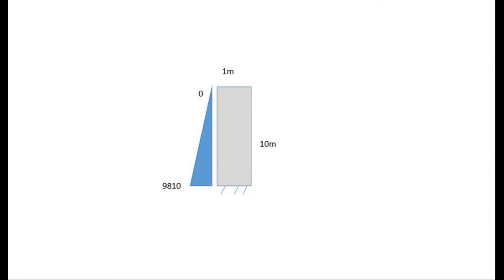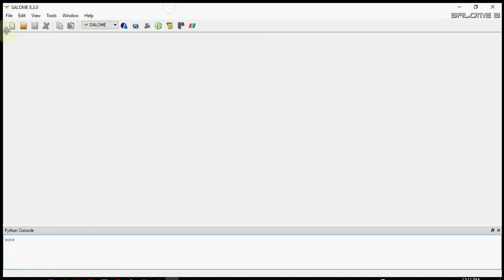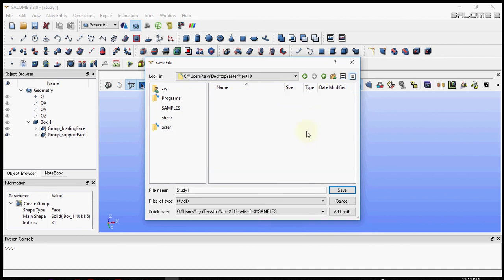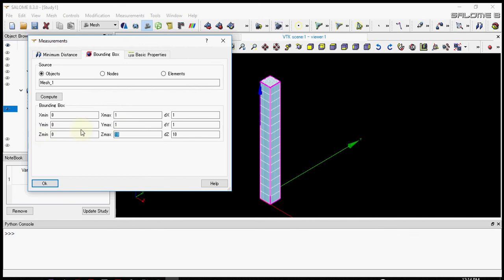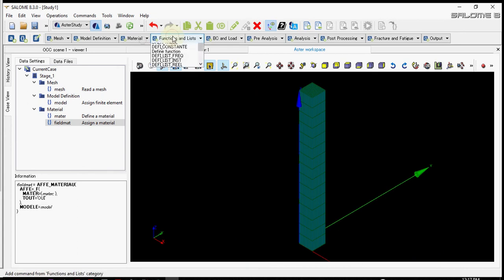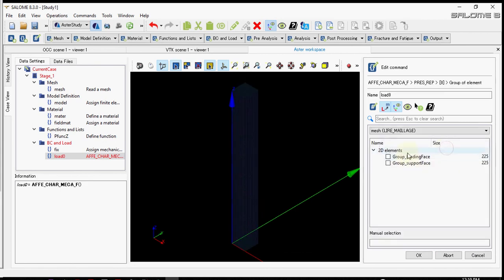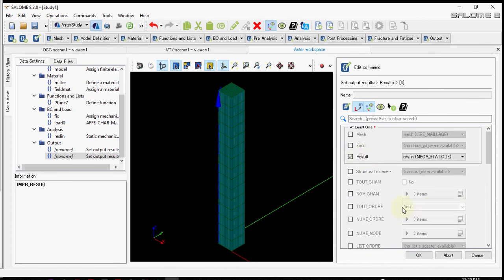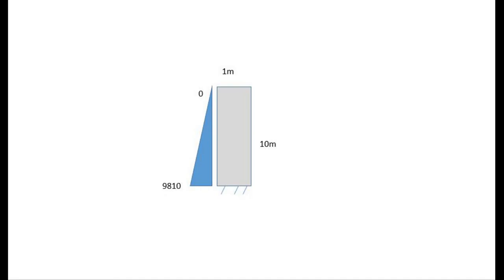Using formula to apply varying load in Code Aster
This video explains the method to use formula to apply varying load based on coordinates.  A concrete block  of 10 m high with section of 1m x 1 m is analysed. The result is then obtained in graphical and text formats.